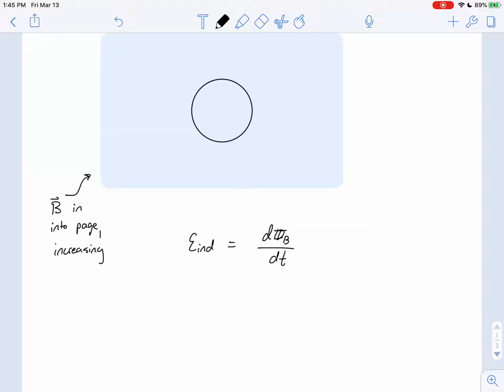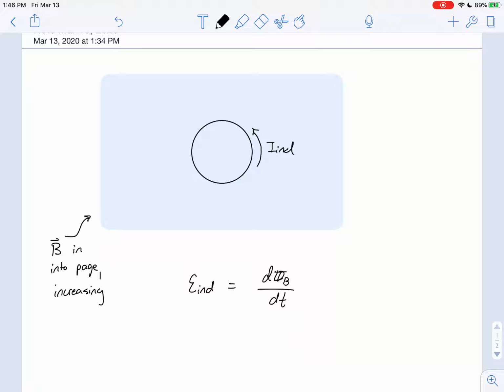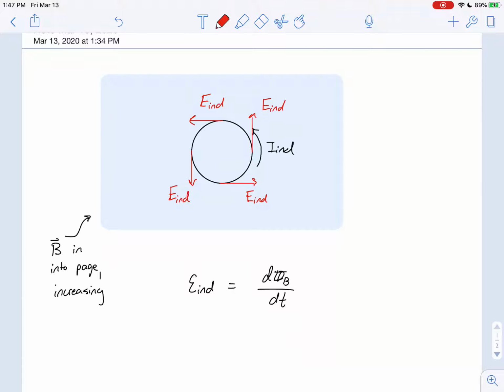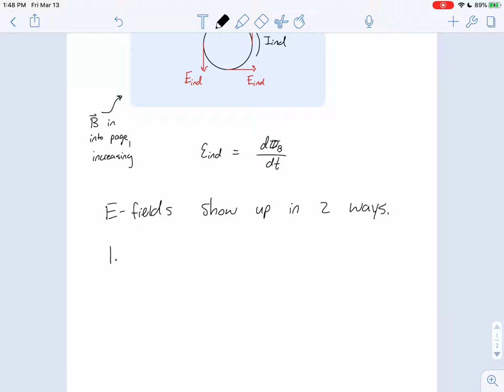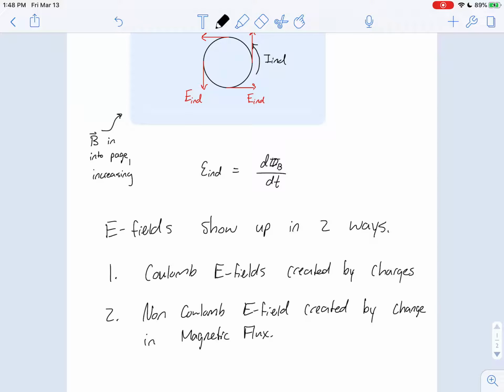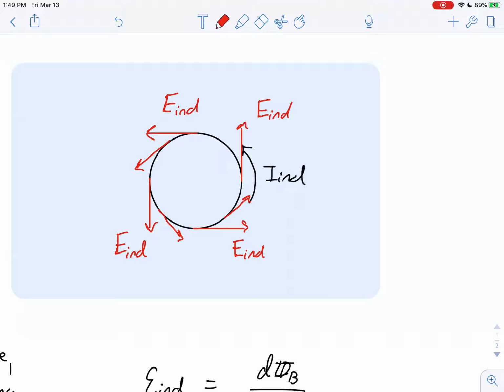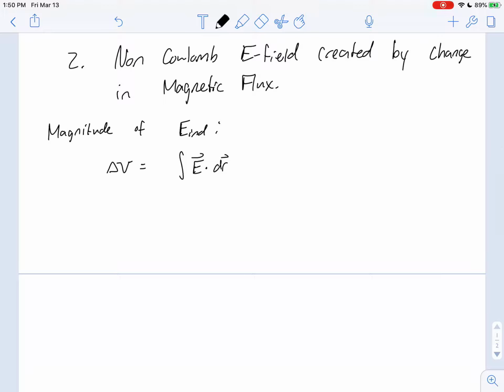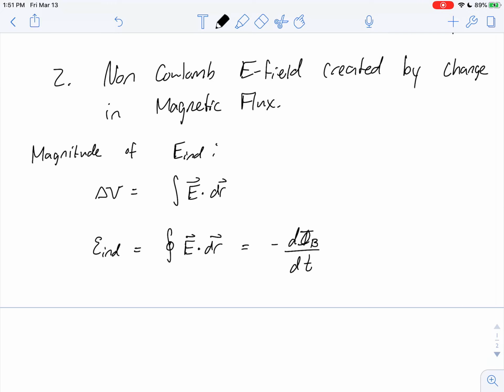Induced E fields notes